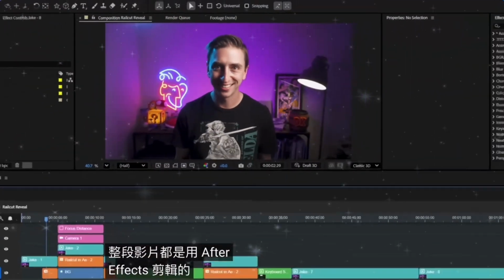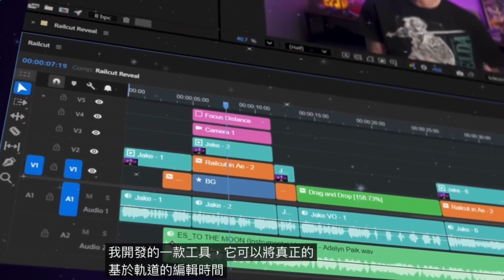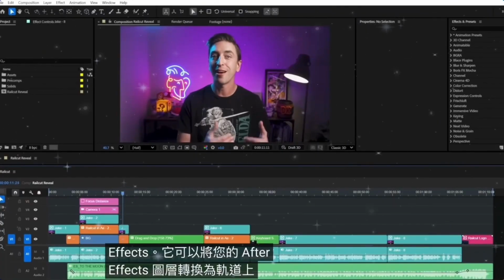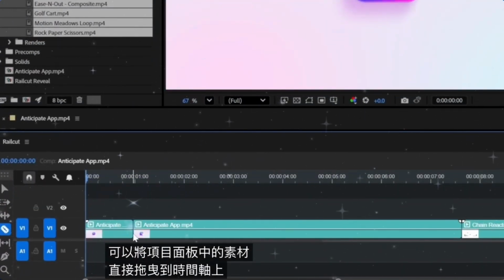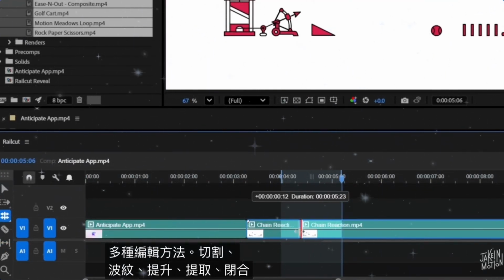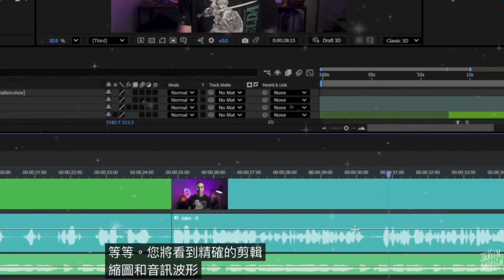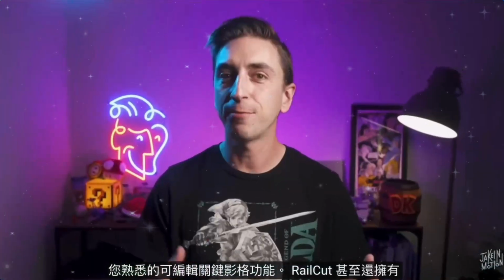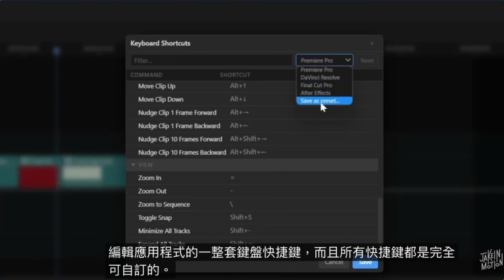【AE黑科技】別再跨軟體剪輯了！在 AE 內部直接解鎖 Premiere 級「多軌道非線性剪輯」面板！🚀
還在為了改畫面、對音訊而在 Premiere 與 AE 之間反覆來回倒檔嗎？❌
打破軟體高牆！在 After Effects 內部直接開啟 Premiere 級「多軌道非線性剪輯面板」的時代來了！

今天推薦的這款專為 AE 設計的多軌道時間軸剪輯工具（最新 V1.0.1 滿血加速版），是動態設計師、MG 動畫師與影視特效師不可或缺的效率核武器。它完美的在 AE 內部重構了主流剪輯軟體的布局（上視頻/下音訊），內置刀片、波紋、滑移等全套專業剪輯工具，更破天荒地帶來了自動縮略圖、音訊波形可視化與雙向即時同步黑科技，讓你做特效改腳本眼見為憑，效率直接狂飆！

👇 點擊下方連結，前往我們的網站獲取這款滿血版 AE 多軌道剪輯面板工具 (Win/Mac)：

🚀 核心系統功能與黑科技亮點：

AE 原生非線性剪輯佈局： 完美建立符合主流邏輯的第二時間軸，上方視頻軌道、下方音訊軌道，一目了然。

專業級剪輯工具包： 整合標準選擇、刀片（Cutter）、波紋編輯（Ripple Edit）、滾動編輯、滑移（Slip）與滑動（Slide）等高階功能。

徹底終結盲剪地獄： 智慧生成圖層視覺化縮略圖與精密音訊波形圖，對齊重拍、卡點無縫掌控。

毫秒級雙向即時同步： 面板改動即時反應至 AE 原生圖層，反之亦然，不留任何漫長等待或多餘步驟。

跨大廠快捷鍵無痛移植： 預設支援 Premiere、DaVinci Resolve、Final Cut Pro (FCP) 的快捷鍵習慣，零成本無痛上手。

隨心拖拽直觀導入： 支持直接從 AE 項目面板或系統 Finder（文件管理器）無縫將素材拖入剪輯軌道。

💻 軟體規格與系統相容性：

作業系統： 完美相容 Windows / macOS 雙系統，運行輕量。

支援軟體版本： 完美適配 Adobe After Effects 2024、2025 以及最新 2026 版本。

🔹 前往我們的網站，你還能發掘：
✔️ 更多國際影視特效大廠指定、大幅提升 AE/PR 剪輯與動態設計效率的腳本與外掛資源
✔️ 專為剪輯師、視覺包裝師打造的高階轉場、電影感 LUT 與百搭動態音效大禮包
✔️ 詳盡的工作流配置指引與多版本相容優化資源

你在 AE 裡調時間軸時遇過最崩潰的事是什麼？歡迎在下方留言一起討論互動！✨